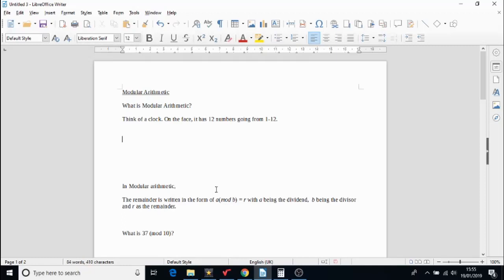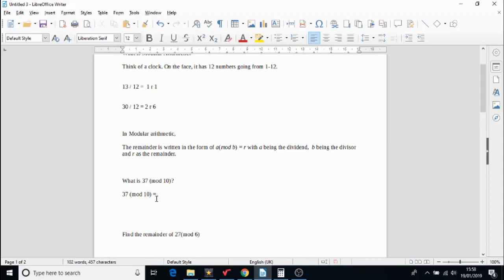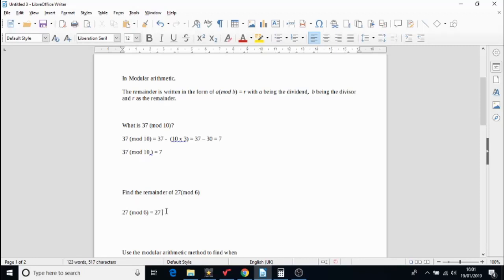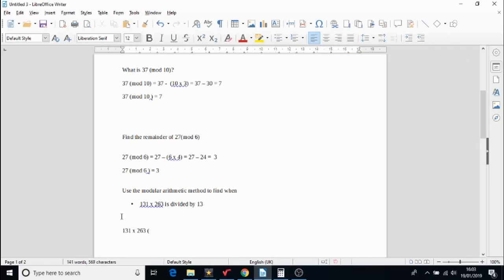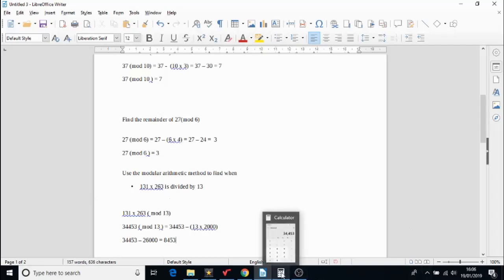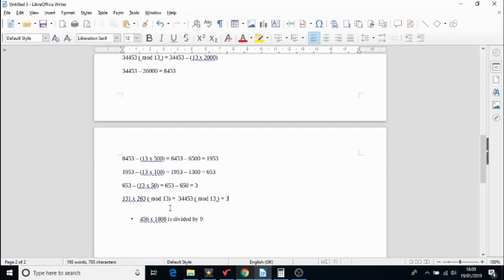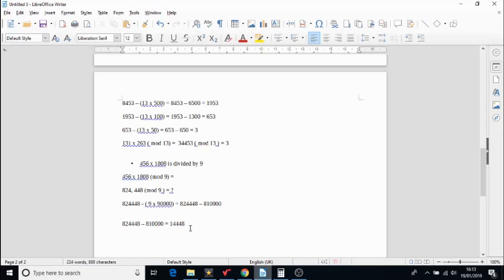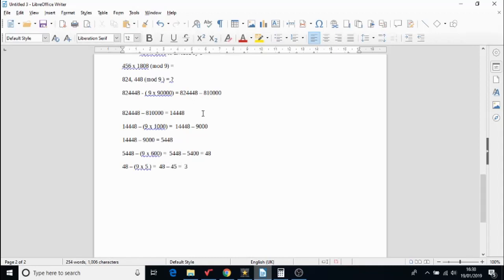How to use modulo arithmetic to find the remainder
A video on how to use modulo arithmetic to find the remainder